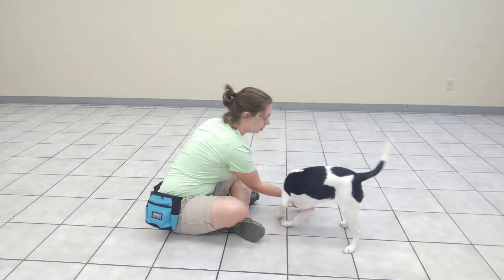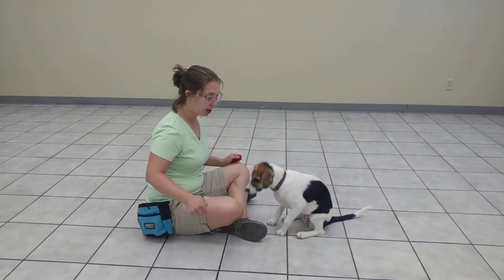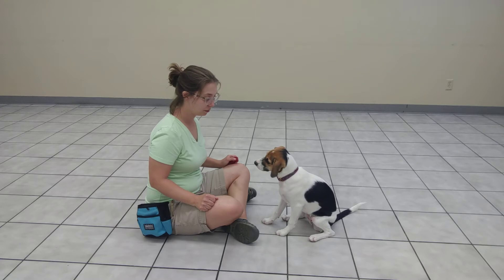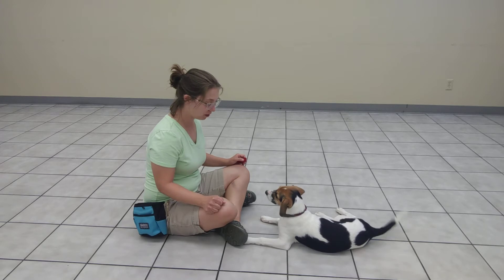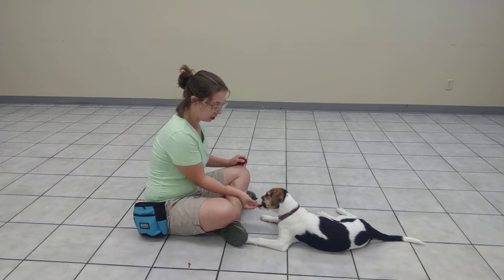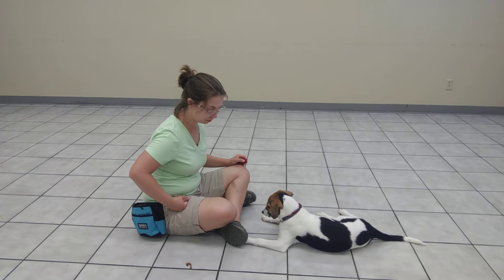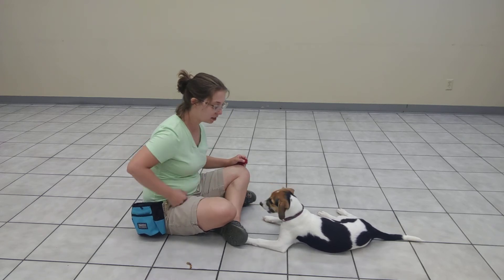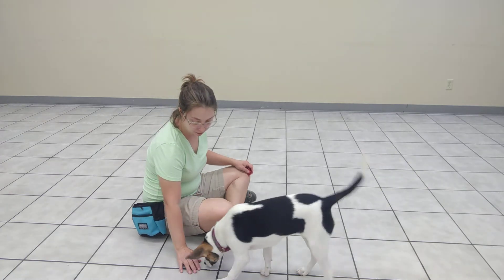Leave it level 2 - Willow 7/7/2020